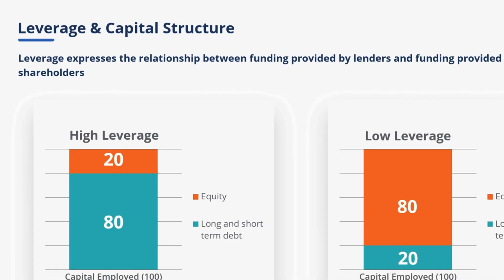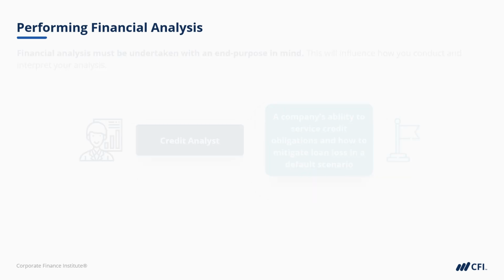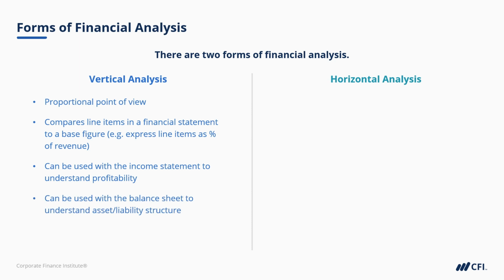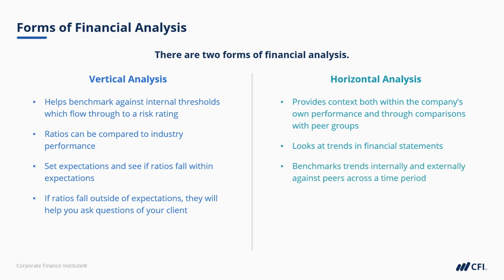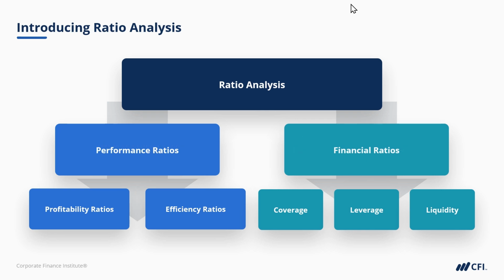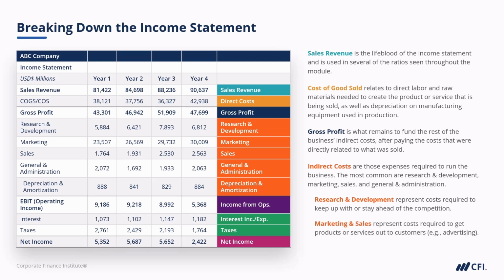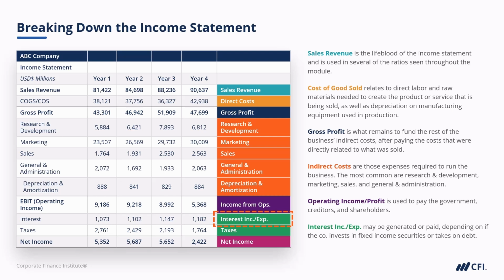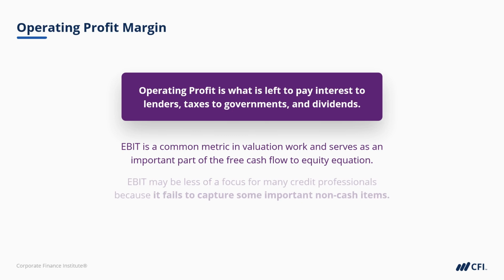Financial Analysis for Credit | Course Module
Financial Analysis for Credit: Ratio, Vertical & Horizontal Analysis | CBCA Preview

Making an effective credit decision relies on one core skill: a deep and accurate financial analysis. In this comprehensive course preview, learn how to analyze and interpret financial statements to assess a borrower's credit risk and true financial health from the ground up.

Join us and master the foundational techniques of credit analysis, starting with the Income Statement. You'll learn the critical difference between Vertical Analysis (for proportionality and margin analysis) and Horizontal Analysis (for trend analysis), and why pairing both is essential for effective industry benchmarking and risk assessment.

In this lesson, you’ll learn how to:

🔷 Understand the purpose of financial analysis in assessing credit risk.
🔷 Perform Vertical Analysis on the Income Statement to analyze profitability.
🔷 Conduct Horizontal Analysis to spot trends and compare performance to industry peers.
🔷 Define the two main groups of ratios: Performance Ratios and Financial Ratios.
🔷 Calculate key profitability ratios like Gross Profit Margin and Operating Profit Margin (EBIT).
🔷 Break down every component of an Income Statement for analysis.

This course provides a comprehensive framework for any credit analyst or commercial banking professional to move beyond the numbers and understand the underlying reasons behind a company's performance, enabling you to ask the right questions and make more informed credit decisions.

Topics Covered:

🔷 Vertical Analysis (Proportional Analysis)
🔷 Horizontal Analysis (Trend Analysis)
🔷 Ratio Analysis (Performance vs. Financial Ratios)
🔷 Profitability Ratios (Gross Margin, Operating Margin)
🔷 Industry Benchmarking
🔷 Income Statement Breakdown (EBIT, etc.)